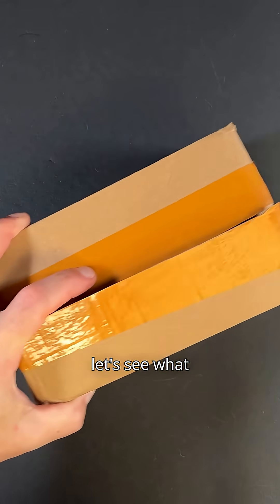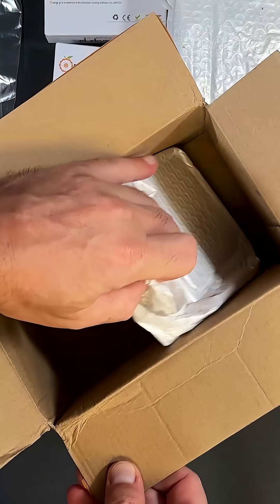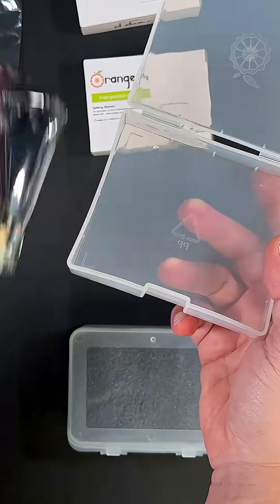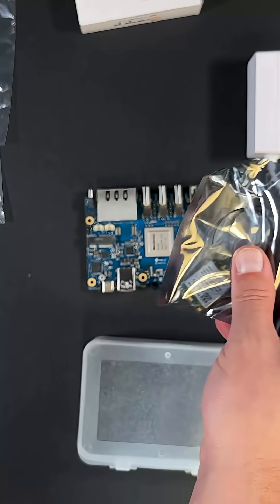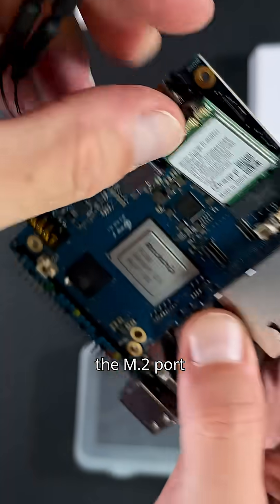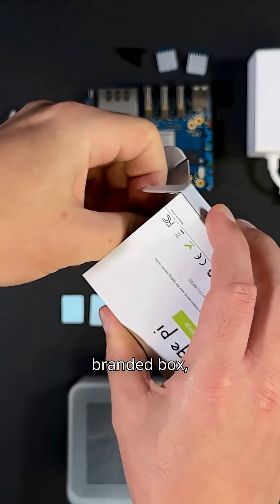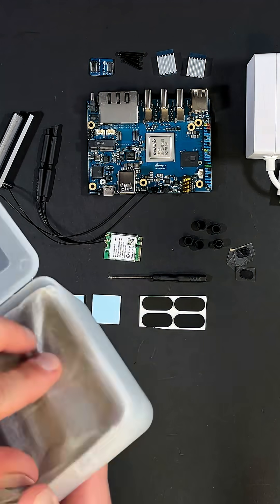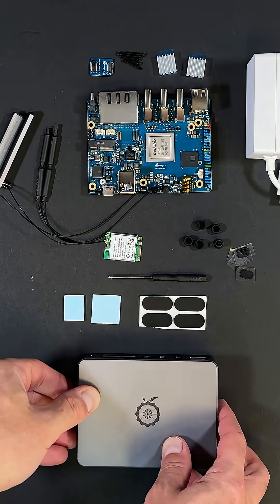Orange Pi 5 Plus Unboxing and first look!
We just got a package from Orange Pi — and it’s packed with awesome gear! 📦
Inside we found:
- Orange Pi 5 Plus (16GB)
- Wi-Fi & Bluetooth M.2 module with antennas
- Official aluminum case
- 256GB eMMC module
- Power supply, heatsinks, thermal pads & more!

Watch this unboxing and get a first look at everything included in the official kit.